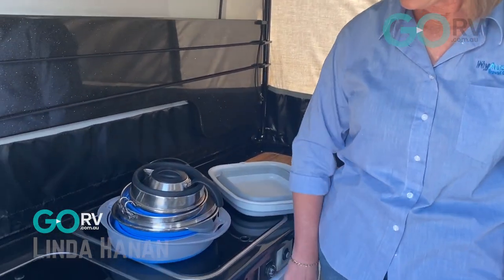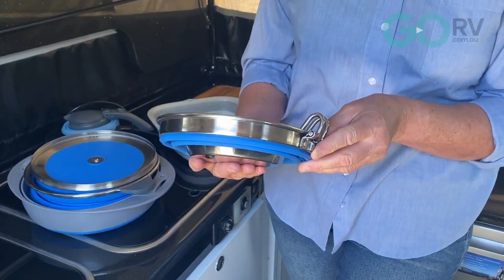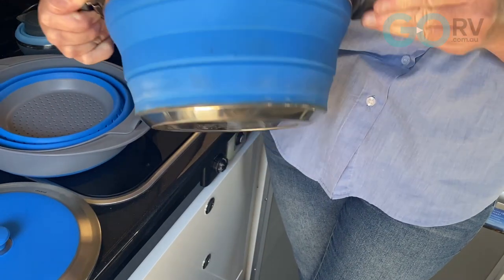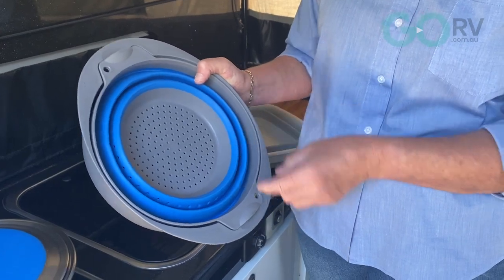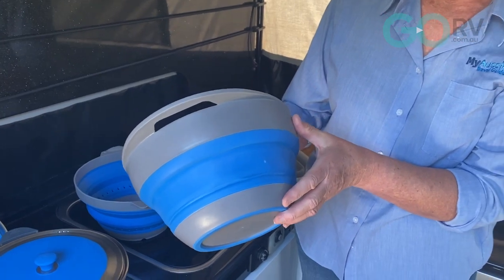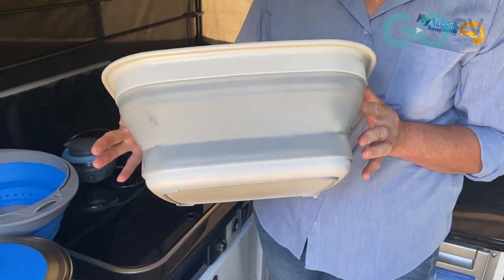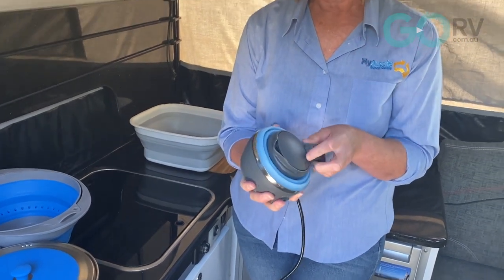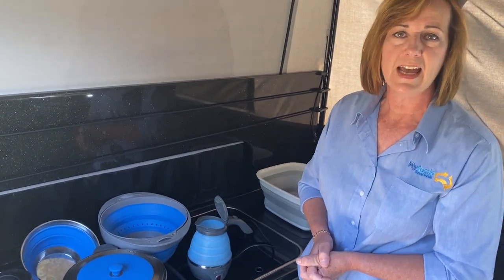Genius Collapsible Cookware for Caravans!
This collapsible cookware range is lightweight and collapsible, making storing it in the caravan an absolute breeze.